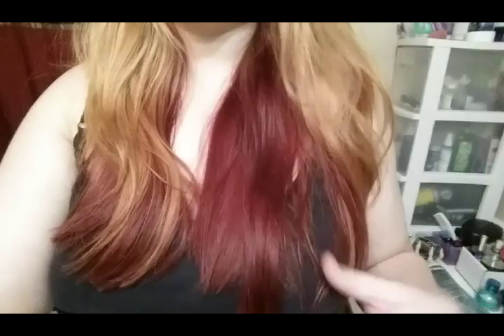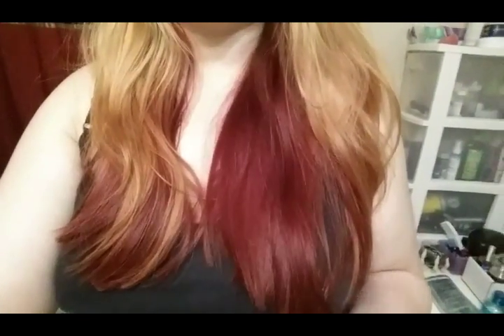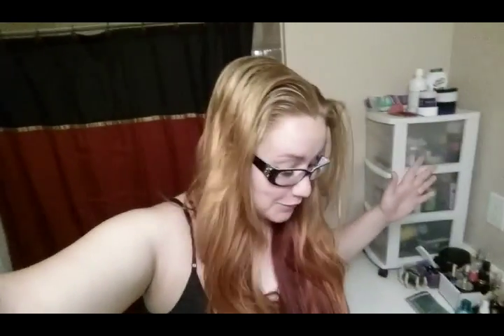HAIR COLOR REMOVER ((NO BLEACH))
This is my second time using the "One N Only COLOR FIX" hair color remover (available at Sallys Beauty). It's really easy to use, and it doesn't damage your hair. The only downside is it does stink and the smell stays in your hair for a couple washes after. Other than that, it's a great product!